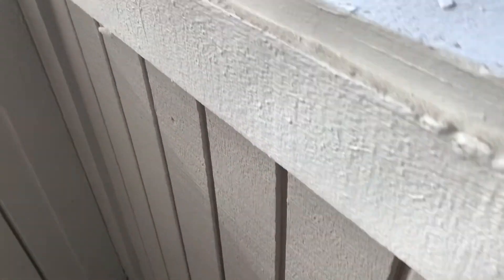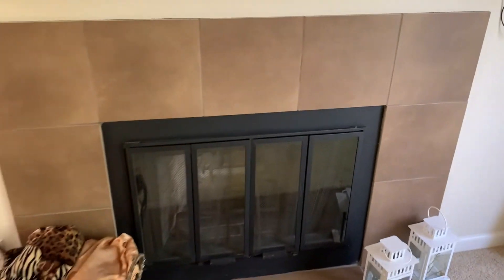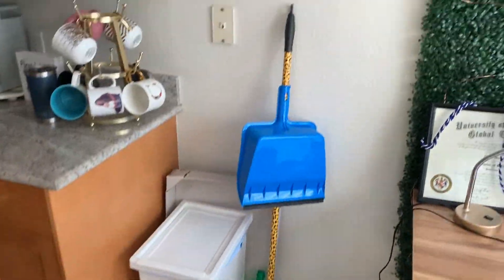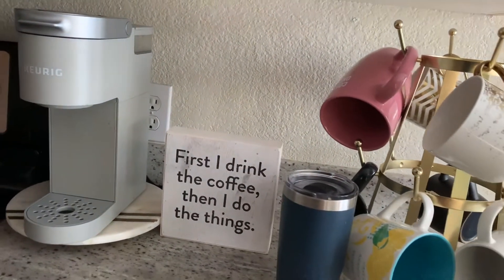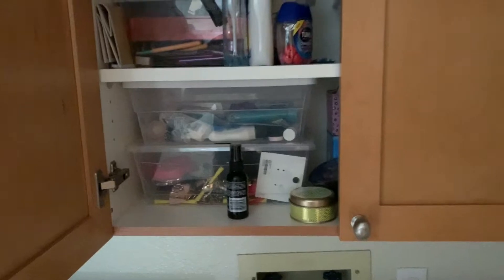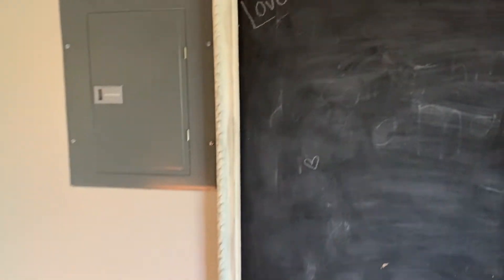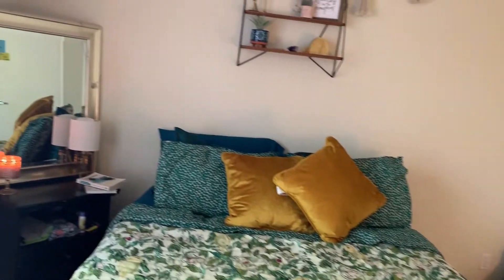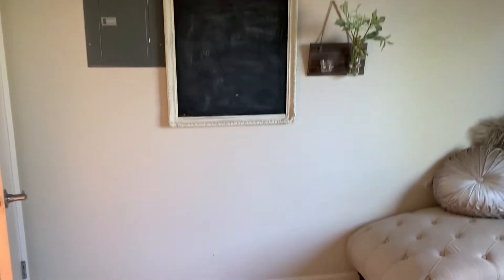Apartment Tour | What $2000 gets you in the East Bay Area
Here’s my first attempt at being a YouTube. I just moved to California a year ago. The cost of living is out of this world but you can find some hidden gems of you take the time to look. Hope you guys enjoy.